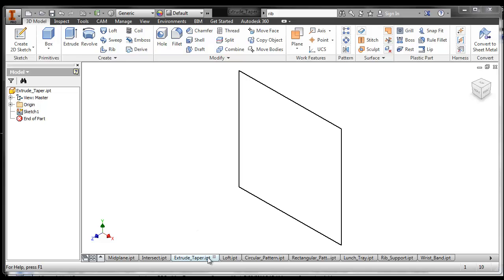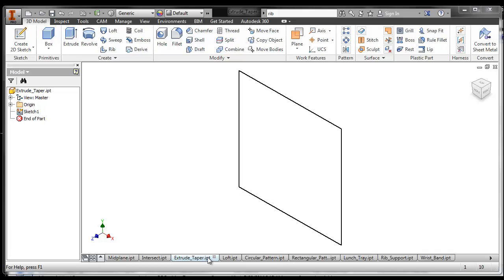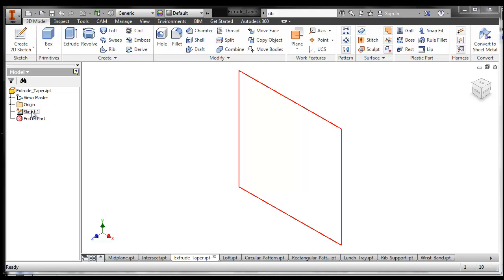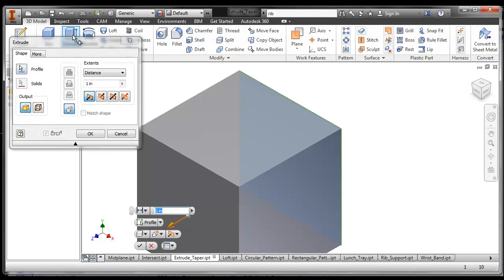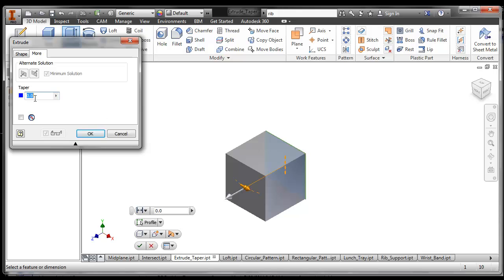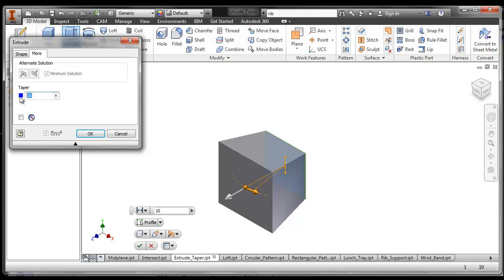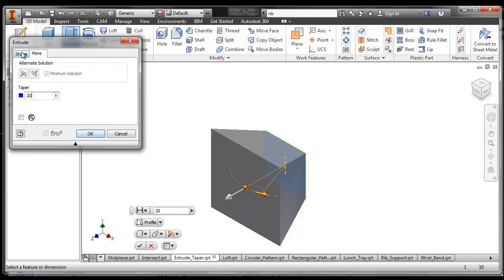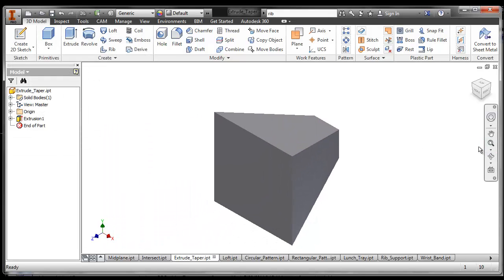Inventor: Extruding a Taper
How do you taper an extrusion in Inventor?